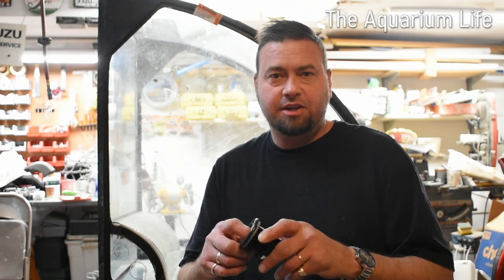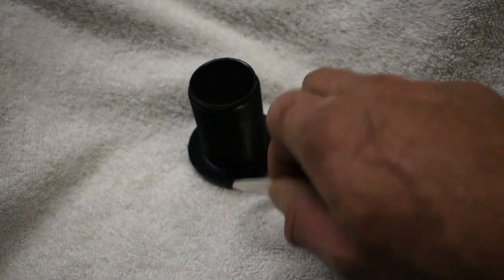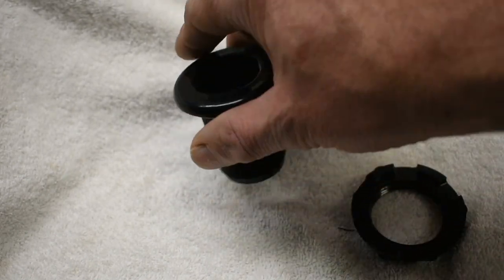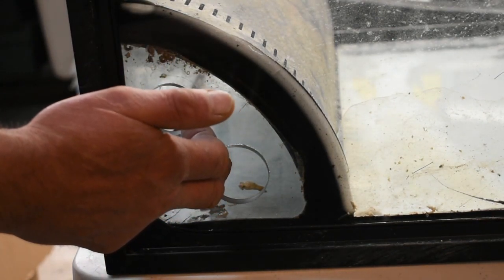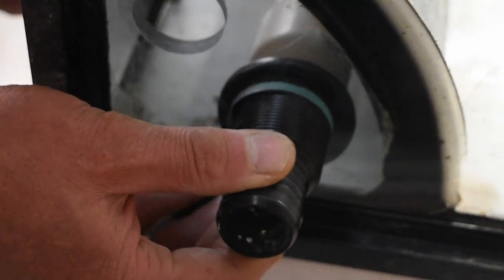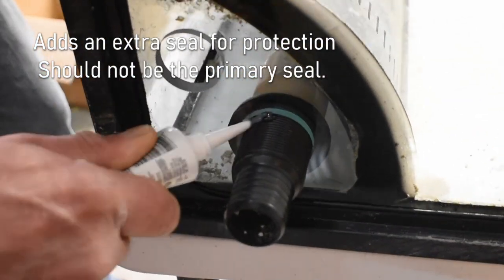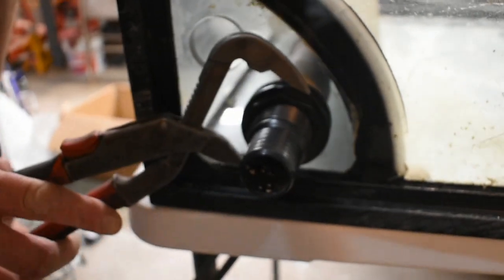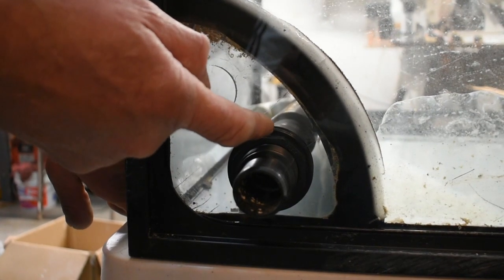Bukhead 101 Bulkheads that don't leak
Although bulkheads are very simple, I have seen them installed incorrectly numerous times. I hope this video helps prevent someone from making a mistake that causes a leak down the line.Make sure your surface area is clean and free of debris.  Add a bit of silicone for a secondary seal that helps prevent leaks down the road.